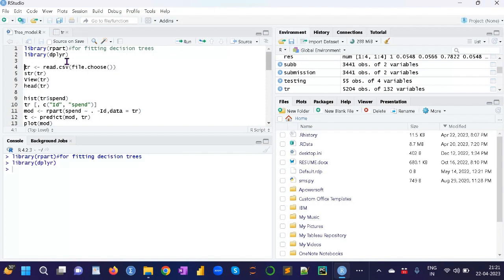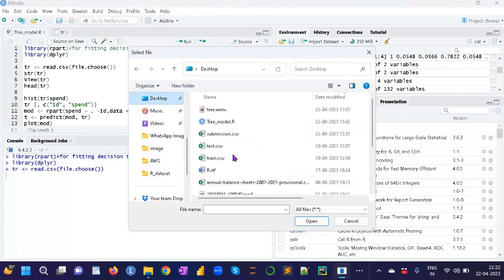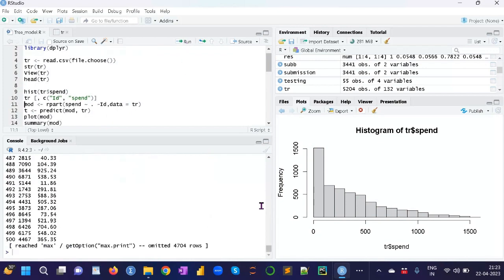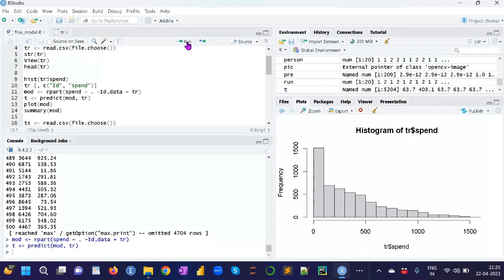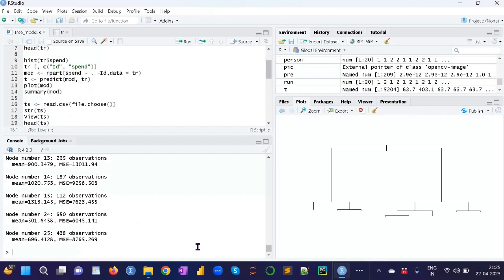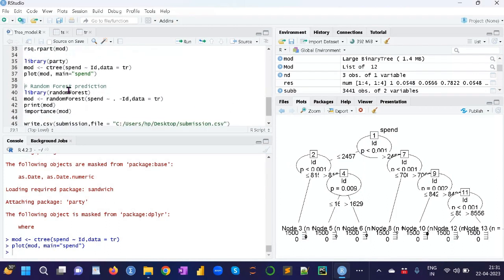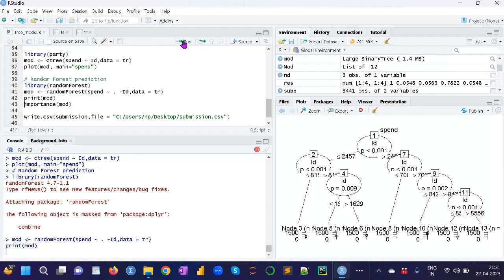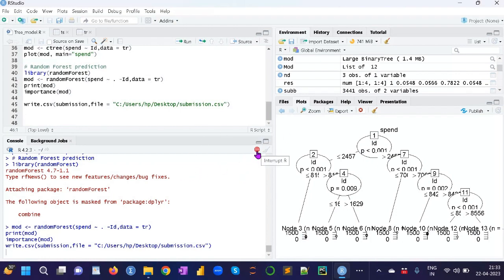Decision Tree Program using R Language